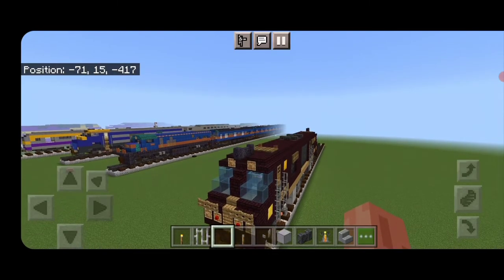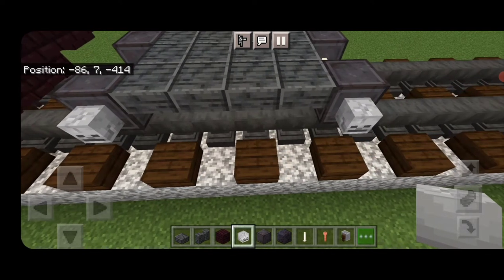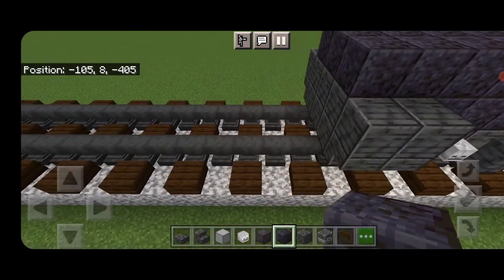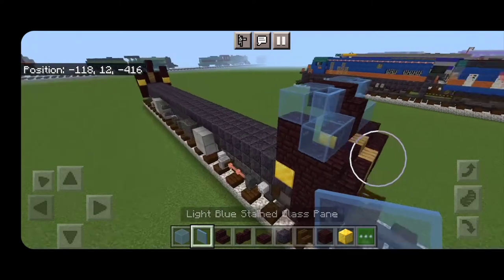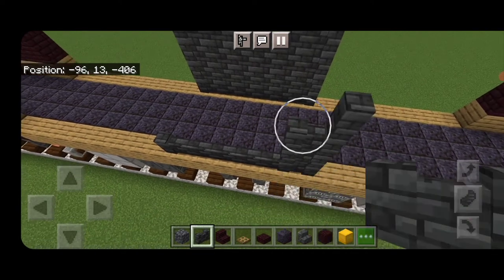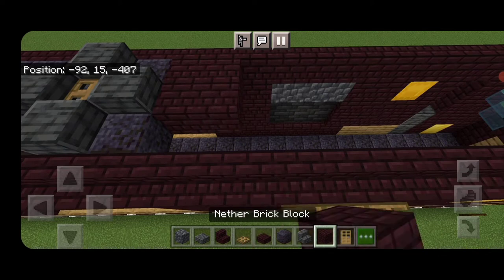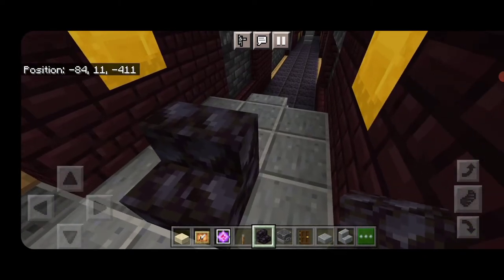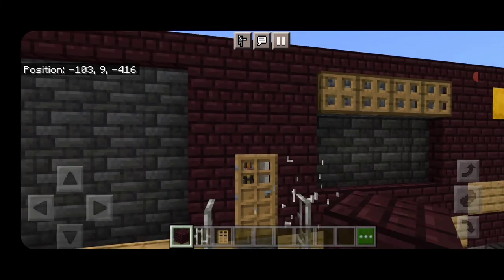Minecraft 7 Stars Kyushu Train Locomotive Tutorial